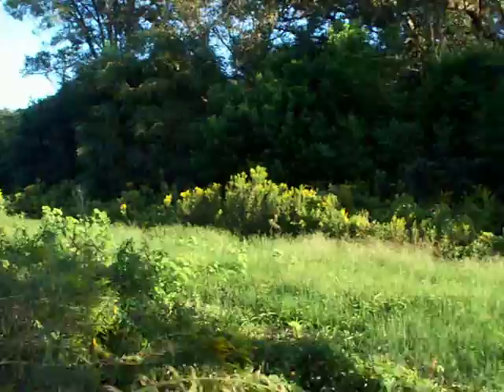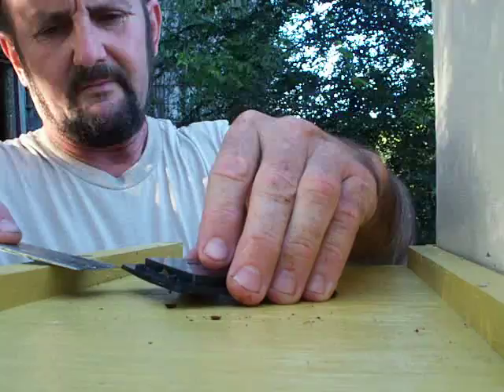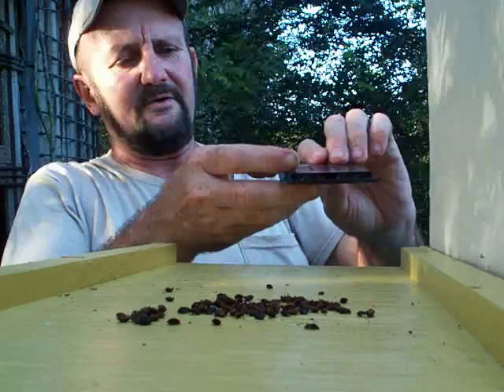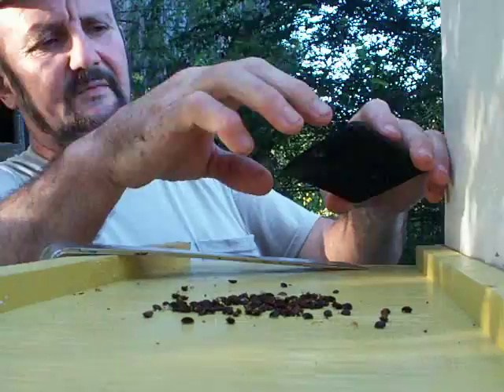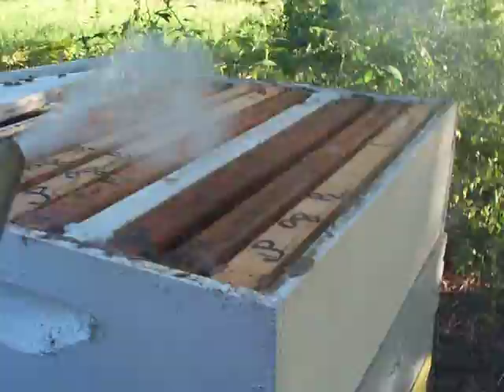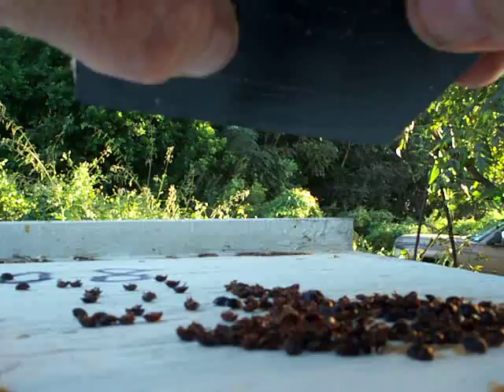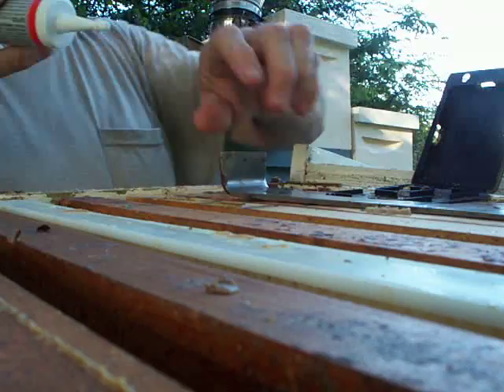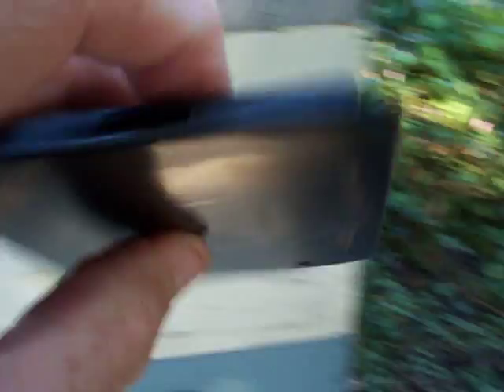BEEKEEPING,Bees,SMALL HIVE BEETLES,Beetle trap filling,install Beekeepers Honeybees Beehives Georgia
SMALL HIVE BEETLES, Hive Beetle trap filling,installing on honey bee hives.Video,Georgia Beekeeper John Pluta installing Small Hive Beetle traps into beehives.CLICK for more Controlling small hive beetle numbers lowers beehive stress, possible CCD,a colony collapse disorder symptom Ga Beekeeping hive beetle control. Beekeepers MUST kill the adult small hive beetles before egg and larva stage.
Larvae eat thru honey comb in search of bee pollen making honey leak and ferment,called sliming. Bees then abscond from hive leaving a sticky mess even other bees barely rob.
To clean up I put boxes over ant mounds to begin removing crud,then a few days in the sun to dry up honey slime. This is going to be a major beekeeping problem if not controlled in states like Florida,Georgia,North South Carolina,Alabama,Mississippi,Tennessee and Louisiana.
Other states Will get them,forget cold weather,they winter at edge of honeybee cluster just fine.